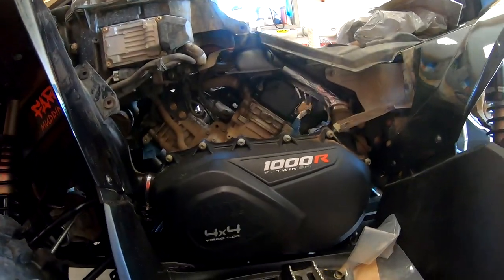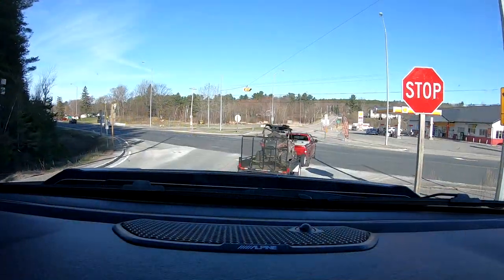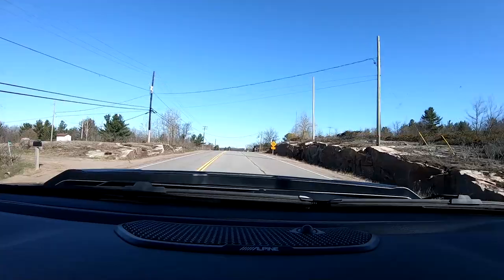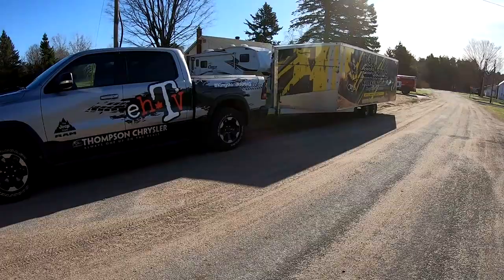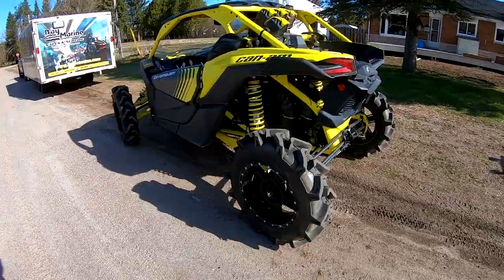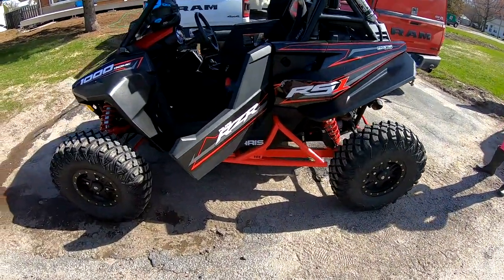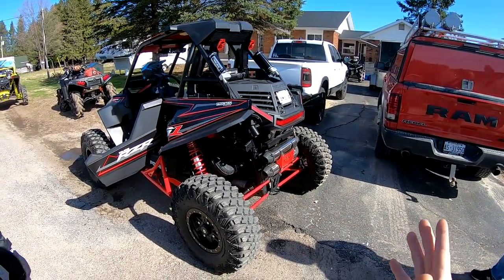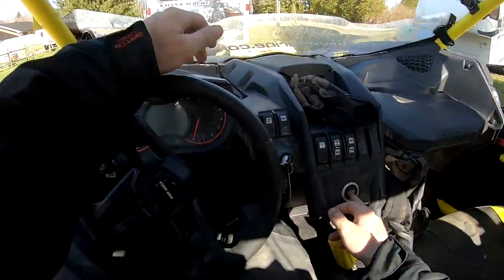Maverick X3 turbo, Wildcat XX and the Polaris RS1 OUT FOR A RIP!